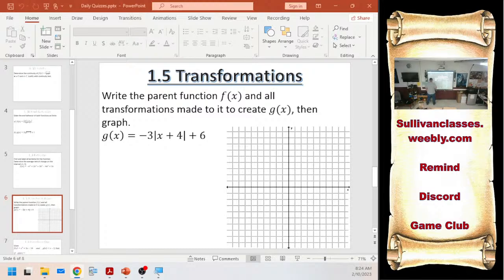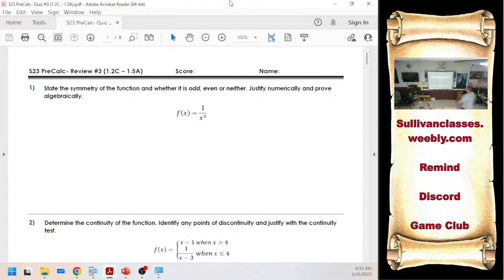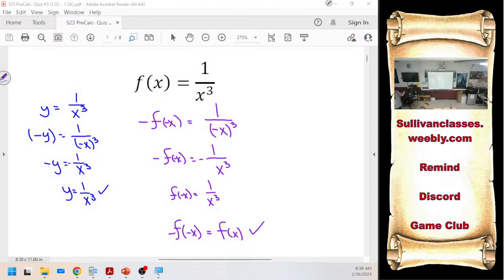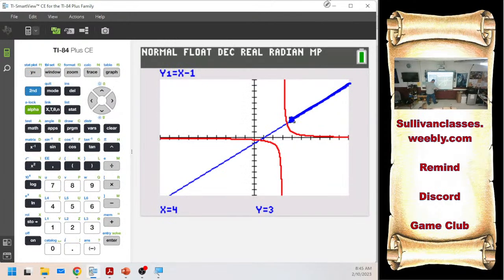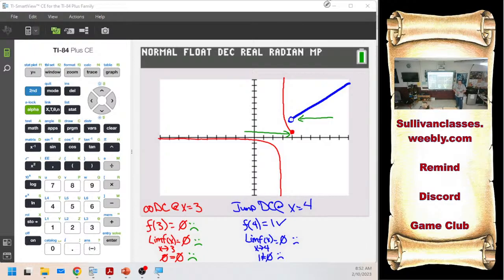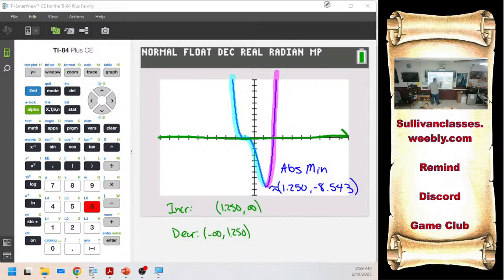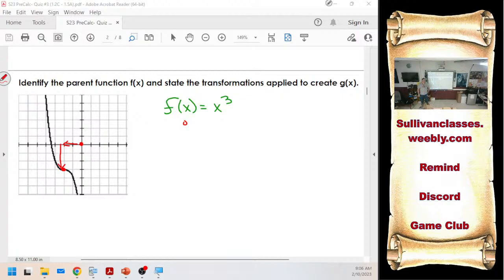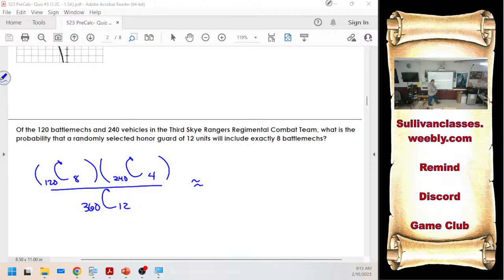230210 PreCalc- Review/Quiz #3